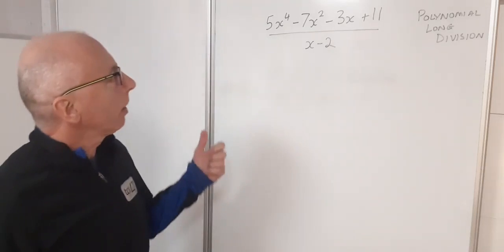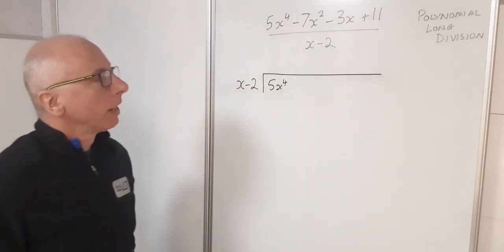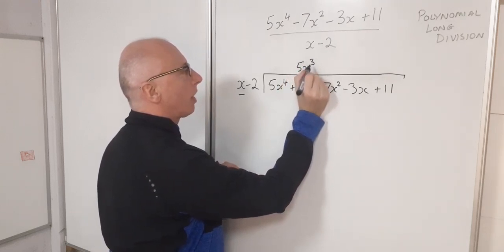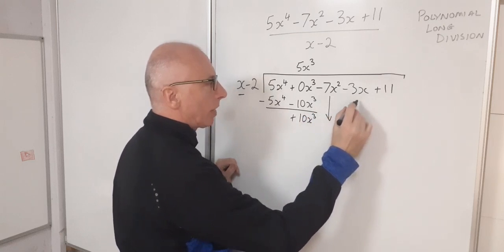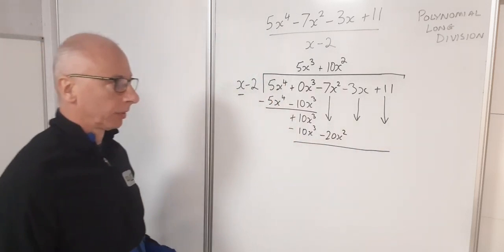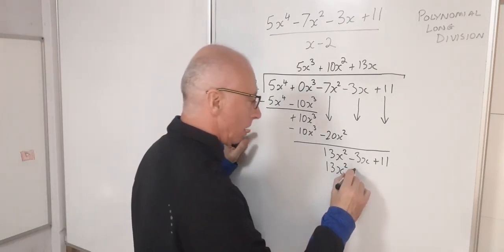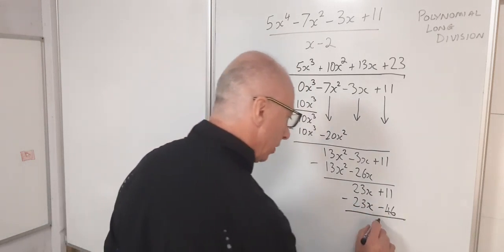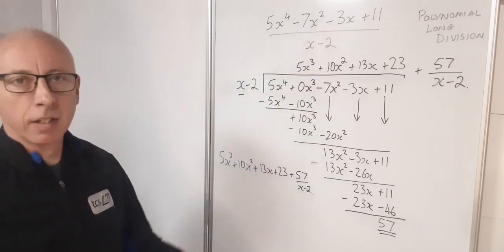Polynomial Long Division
Polynomial Long Division explained